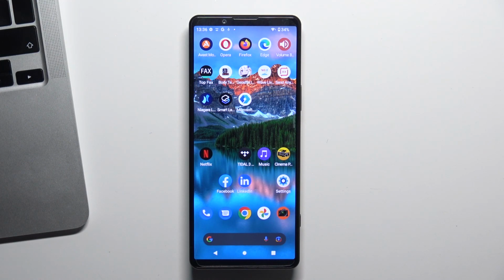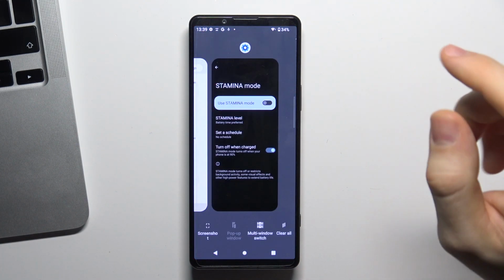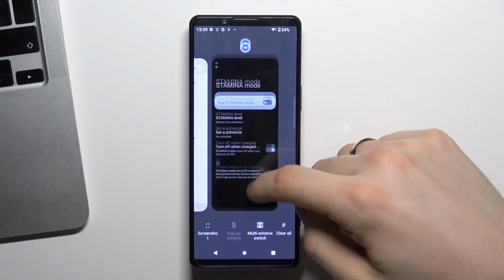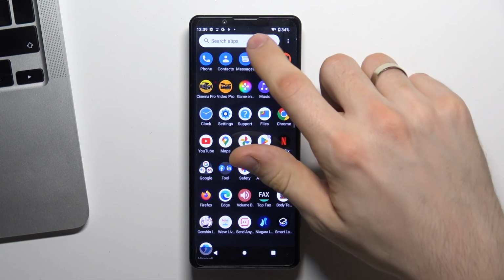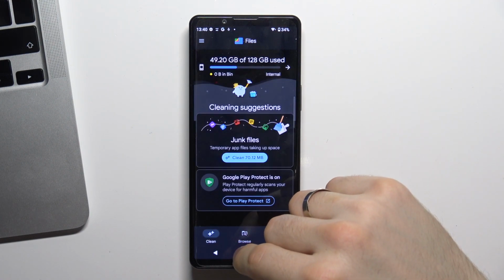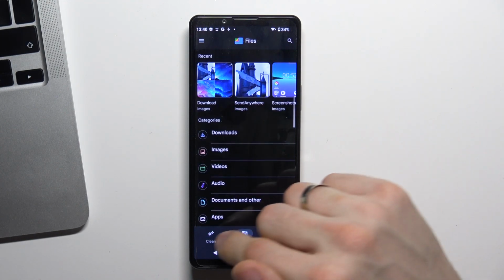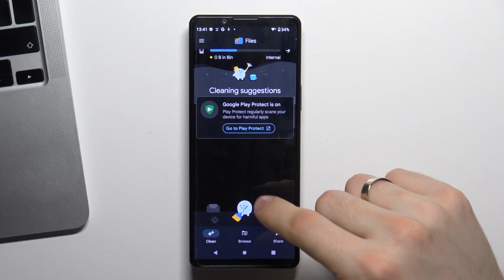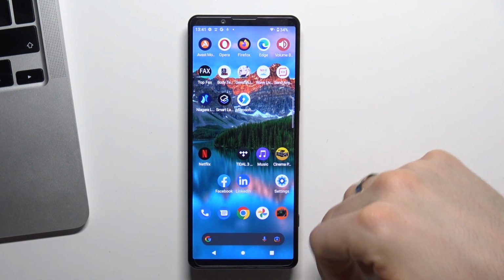How to Make Device Faster in SONY Xperia 5 IV – Speed Up Device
Learn more info about SONY Xperia 5 IV:
hardreset.info/devices/sony/sony-xperia-5-iv/tutorials/

If you’re wondering how to make your SONY Xperia 5 IV faster, then here we are coming with help! In this tutorial we would like to show you how easily you can use shown tricks to successfully fasten your device. Thanks to this you’ll be able to improve the usage of your device. So let’s follow all shown steps and successfully make device faster.

How to speed up SONY Xperia 5 IV? How to optimize SONY Xperia 5 IV? How to clean up memory on SONY Xperia 5 IV? How to clean junk files on SONY Xperia 5 IV? How to boost SONY Xperia 5 IV?